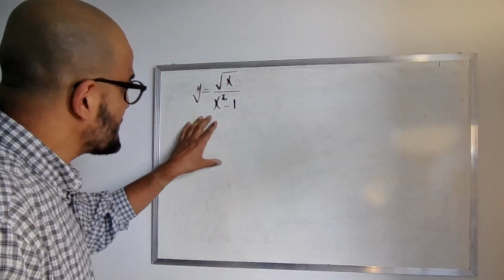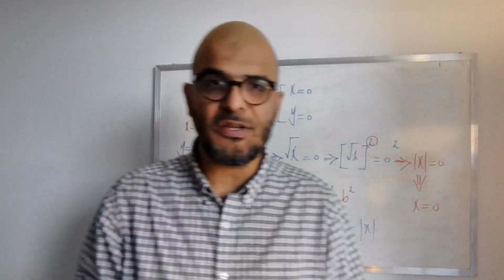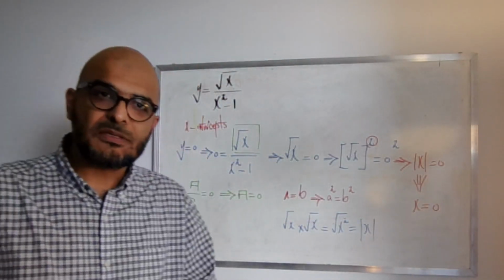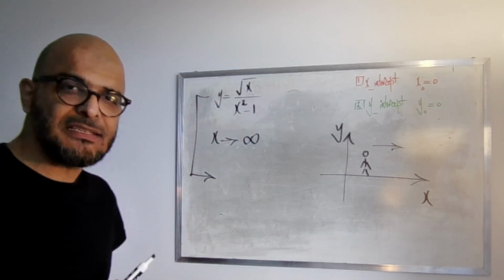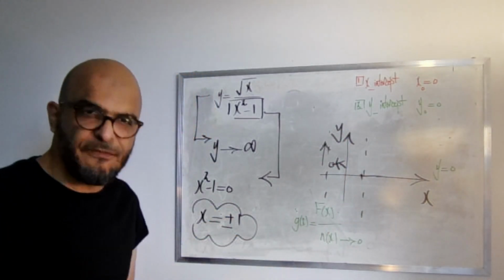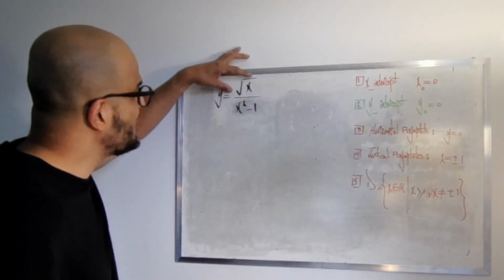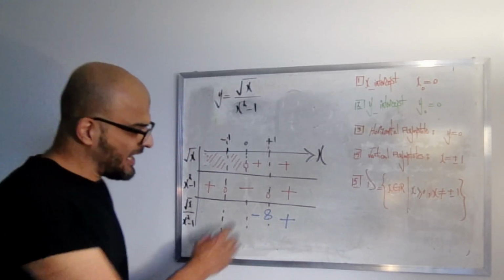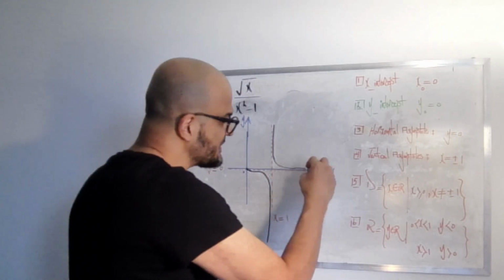How to Plot a Function | Advanced Functions Course Tutorial | Grade 12 Math Help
📊 Learn how to plot functions easily in this step-by-step tutorial! Whether you're a student learning algebra or a teacher looking for ways to simplify graphing concepts, this video will walk you through the process of plotting functions using simple, clear examples.

In this video, you will learn:
How to define and understand mathematical functions.
Step-by-step instructions on plotting linear and non-linear functions.
Tips on graphing functions efficiently and correctly.

🔍 Tools Used:
Only a piece of paper and an analytical mind

✏️ Key Concepts: Function graphs, coordinate systems, linear functions, non-linear functions.

💡 Want to improve your math skills?
Check out Horizon2Reach for free drop-in math help sessions, private tutoring, and workshops for students in grades 11 and 12!

📥 Leave your questions in the comments below—I’ll be answering them!